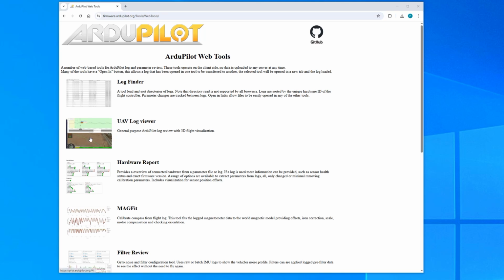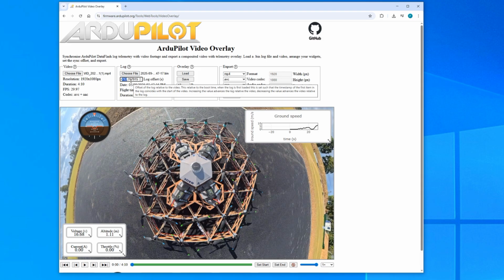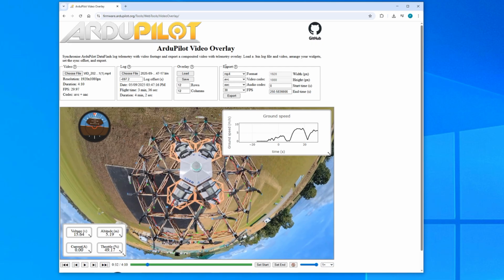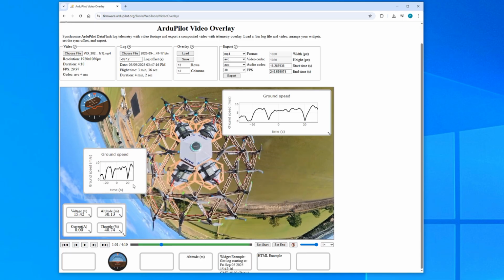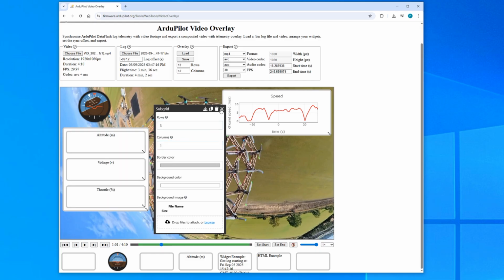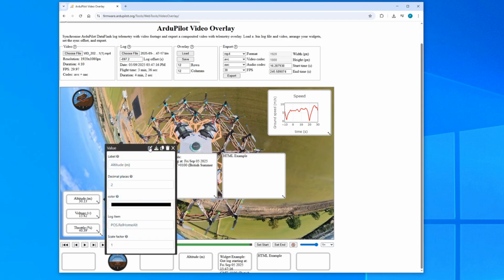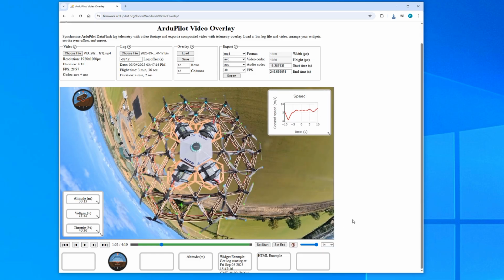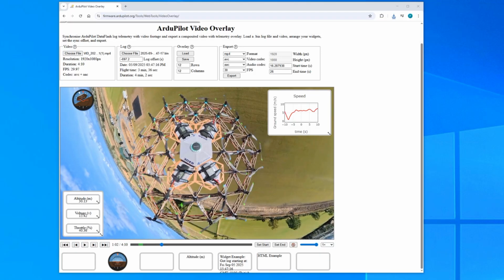ArduPilot Video Overlay WebTool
A demo of the new WebTool to overlay ArduPilot log data onto videos.